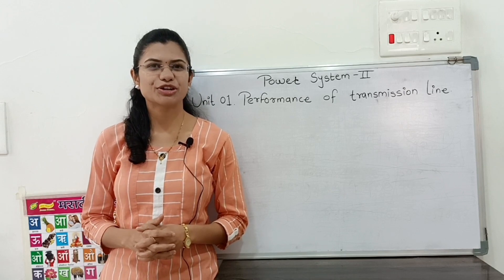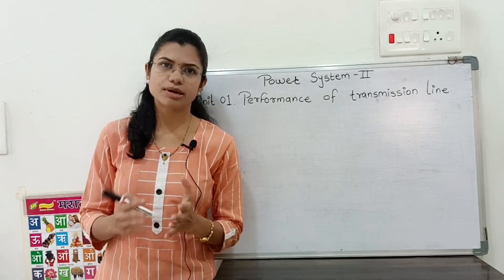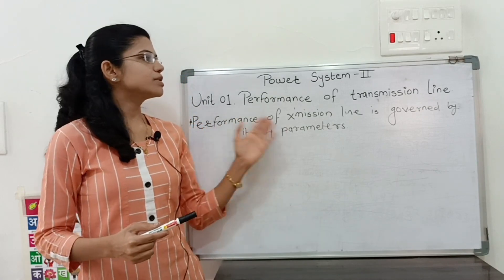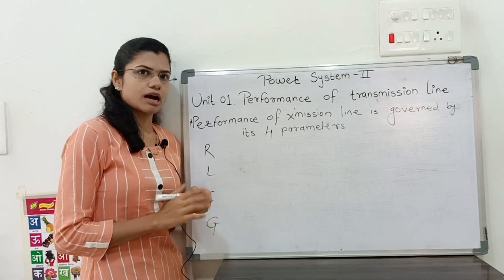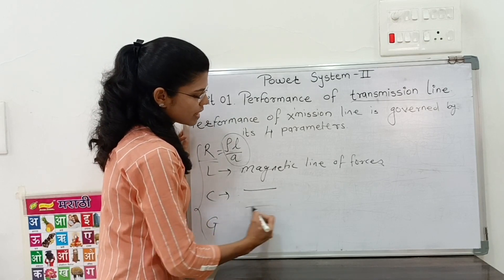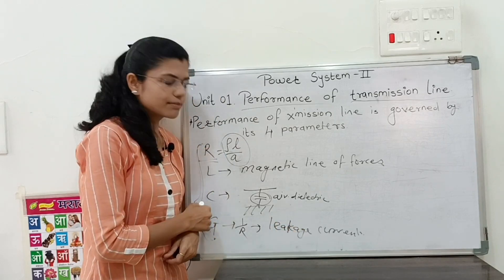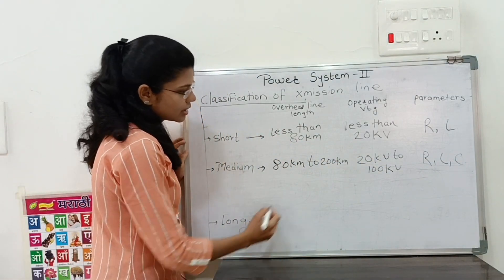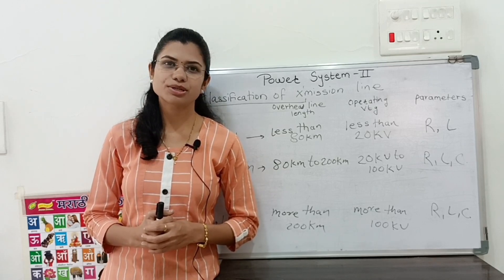Power system II | Unit 01| Classification of Transmission Line